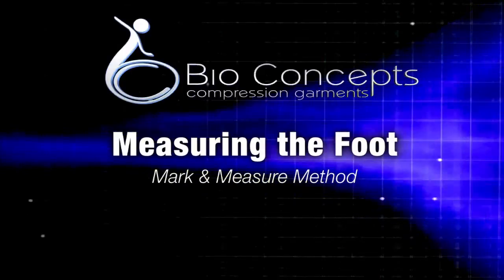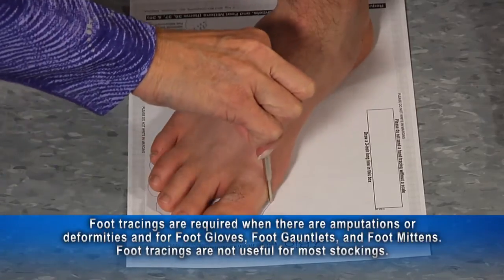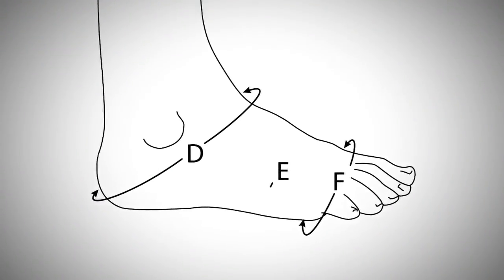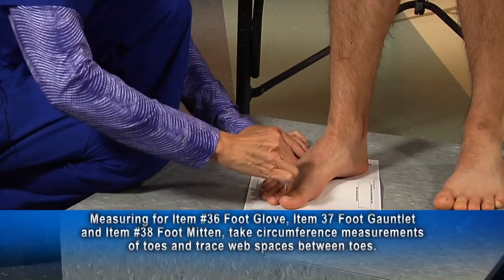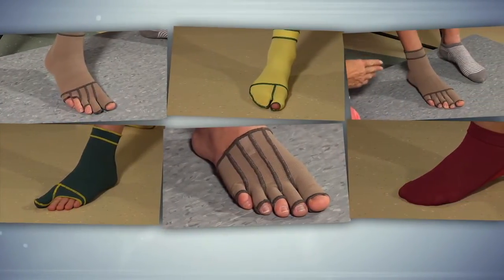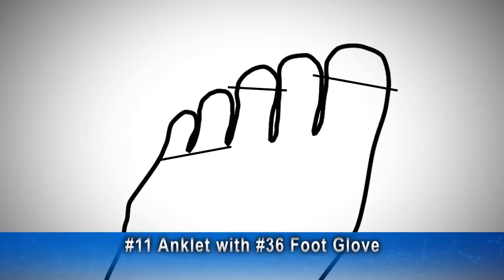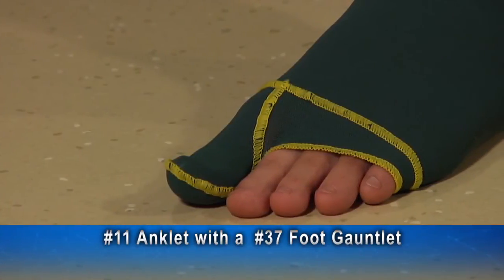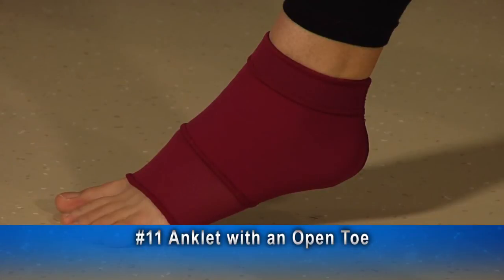Bio Concepts Foot - Mark and Measure Method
Measuring the foot. This video covers the following:
1) Basic Measuring Procedure
2) Measuring Requirements and Style Variations
3) A Few Common Options and Features